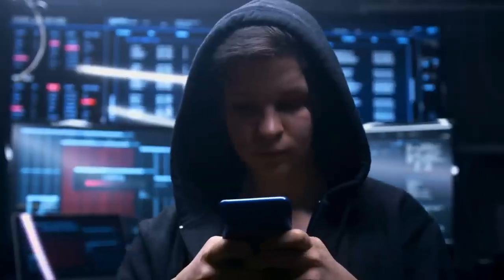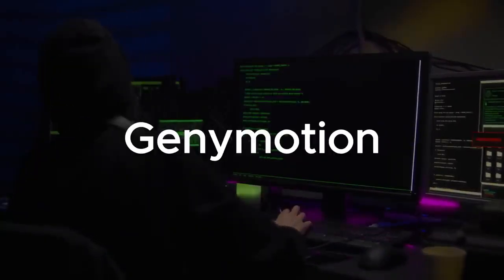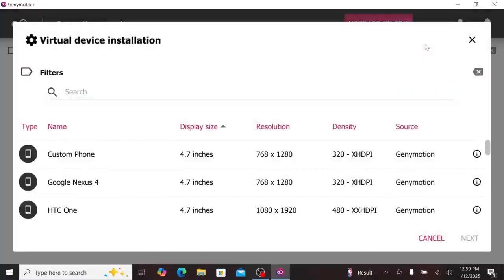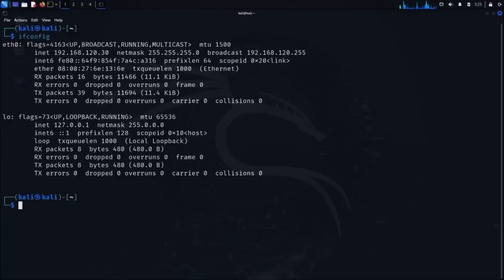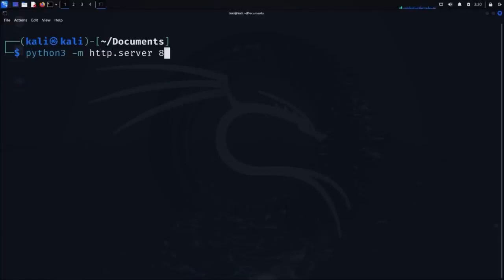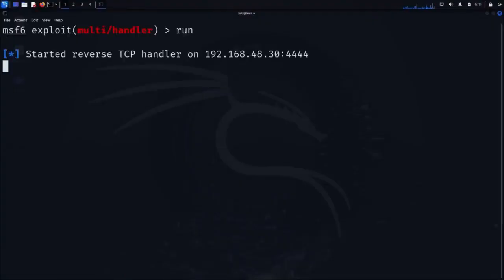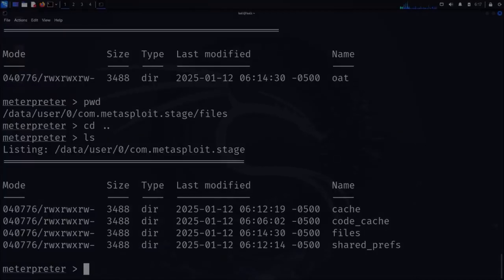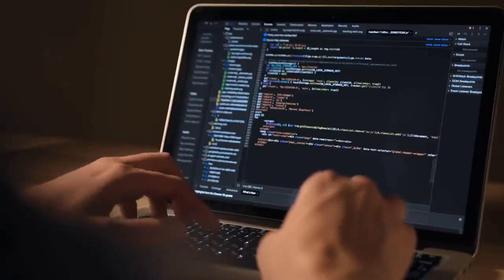How to Spy on Any Mobile Device using Kali Linux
🔐 Bienvenue dans la playlist Comment espionner de Infinity Hack ! Dans ce tutoriel révélateur, nous vous révélerons comment les attaquants peuvent prendre le contrôle total des appareils Android grâce à des applications malveillantes. Rejoignez-nous pour explorer les techniques d'exploitation des appareils mobiles et découvrir des stratégies de protection cruciales que tout le monde devrait connaître.

📚 Ce que vous découvrirez :
1. 00:00 - Qu'est-ce qui rend le piratage mobile si dangereux ?
Comprendre la portée des vulnérabilités des appareils mobiles
Découvrir les différents types d'attaques mobiles

2. 02:54 - Comment configurer votre environnement de test ?
Installation et configuration de l'émulateur Android Genymotion
Configuration de Kali Linux pour les tests de pénétration mobile
Création d'un environnement de test contrôlé

3. 06:21 - Comment créer une application Android malveillante ?
Comprendre msfvenom et la génération de charge utile
Créer des applications malveillantes convaincantes
Configuration de l'infrastructure d'attaque

4. 08:25 - Comment exécuter l'attaque sur un appareil mobile ?
Déploiement de l'application malveillante
Établissement d'une connexion à distance
Comprendre les vecteurs d'attaque et les méthodes de diffusion

5. 09:20 - À quoi les attaquants peuvent-ils accéder sur un appareil compromis ?
Exploration des capacités de contrôle de l'appareil
Comprendre l'étendue de l'accès aux données
Démonstration des possibilités de surveillance

6. 10:42 - Comment surveiller les activités des appareils cibles ?
Accéder à la localisation de l'appareil et aux journaux d'appels
Contrôler les caméras et le microphone de l'appareil
Naviguer dans le système de fichiers compromis

7. 12:18 - Comment se protéger contre les attaques mobiles ?
Mesures de sécurité essentielles pour les utilisateurs d'Android
Bonnes pratiques pour la protection des appareils mobiles
Identifier les signes de compromission

8. 13:52 - Quelles sont les considérations juridiques et éthiques ?
Comprendre l'importance des tests éthiques
Implications juridiques de l'accès non autorisé
Divulgation responsable et recherche en matière de sécurité

🚀 Pourquoi c'est important :
Découvrez à quel point les appareils mobiles peuvent être facilement compromis
Comprenez les principes essentiels de la sécurité mobile
Protégez-vous et protégez les autres contre les attaques mobiles